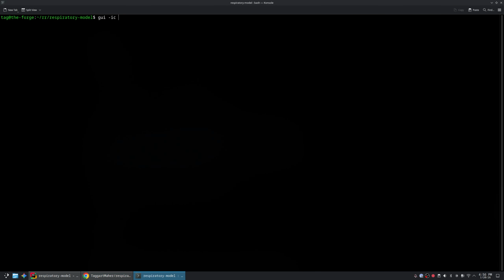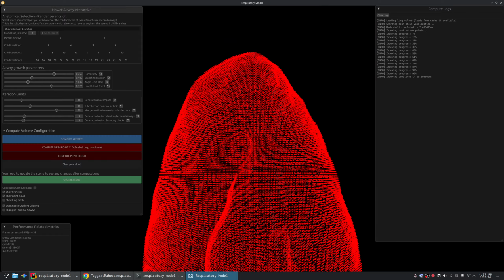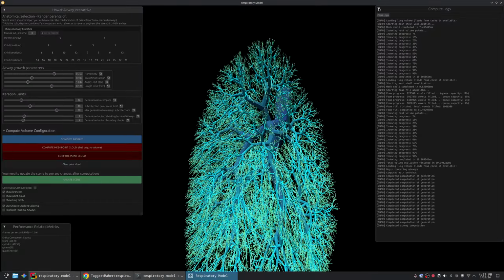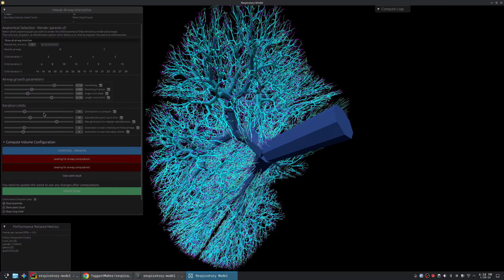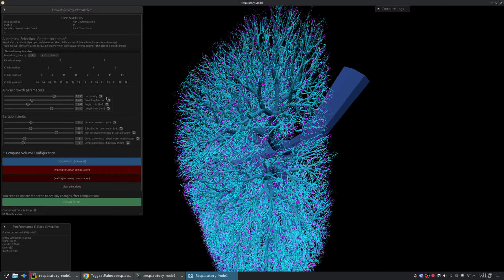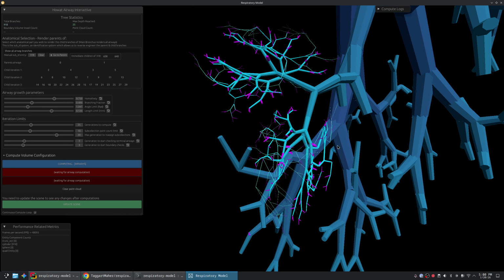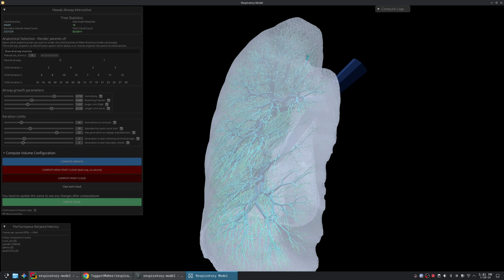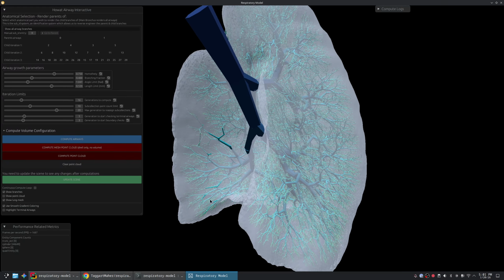Respiratory Model - Overview Demonstration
This is a demonstration of the simulation platform we are developing.